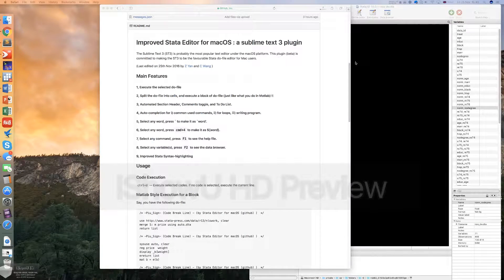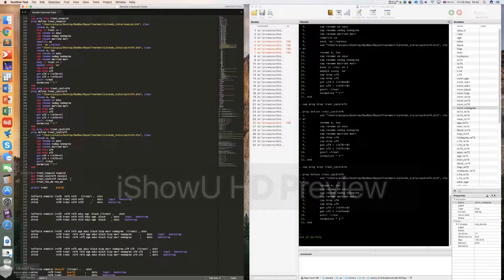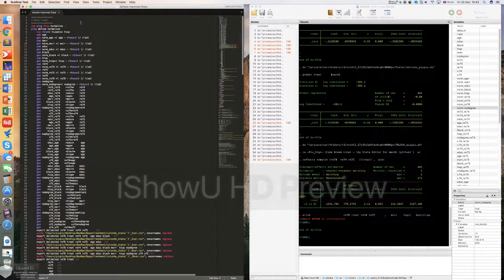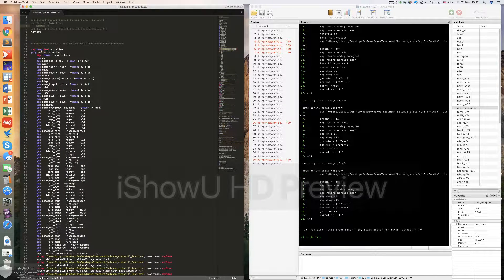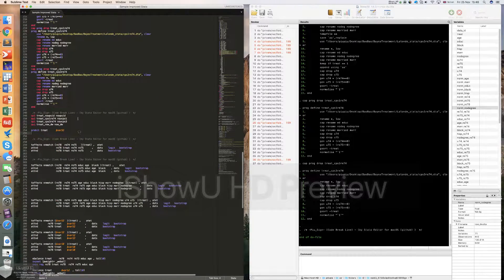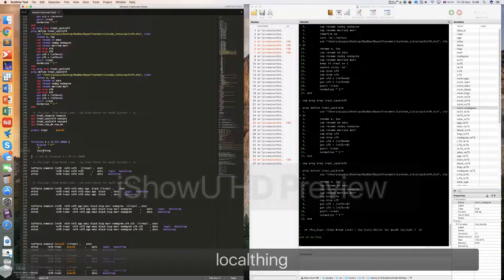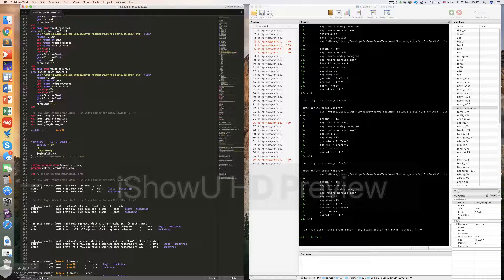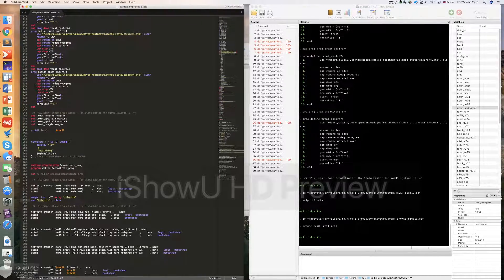Edit Stata in Sublime Text 3